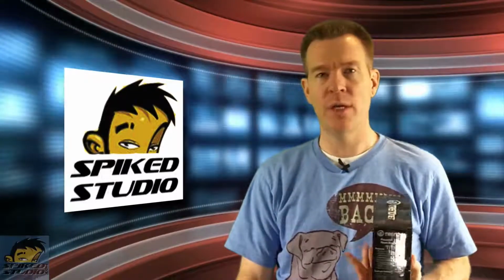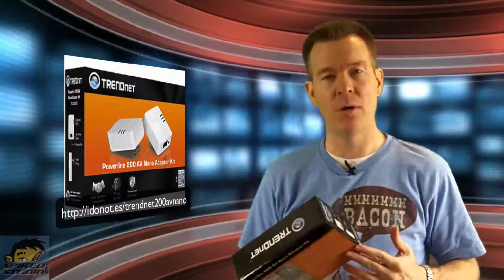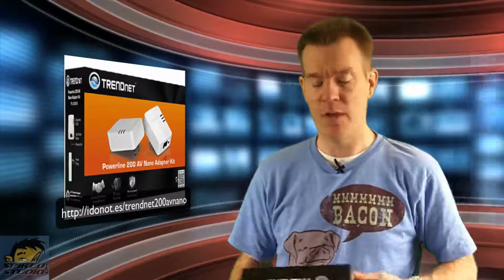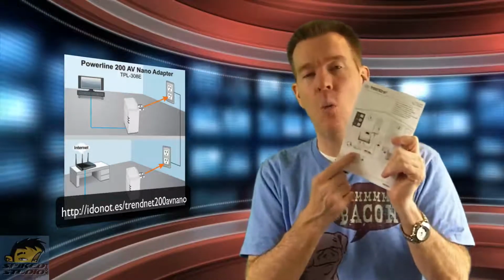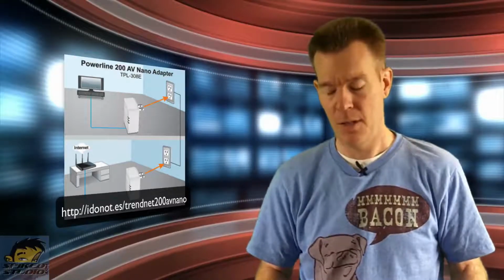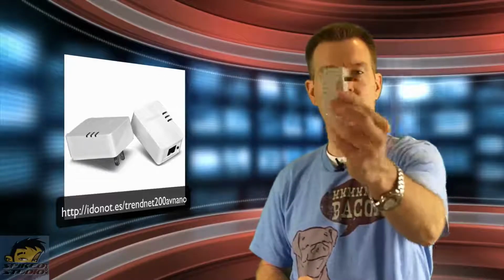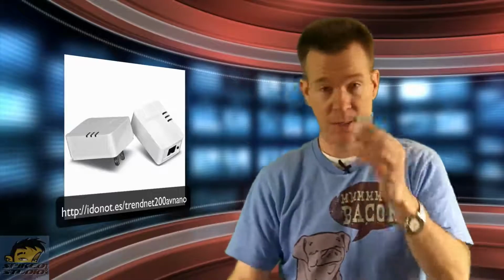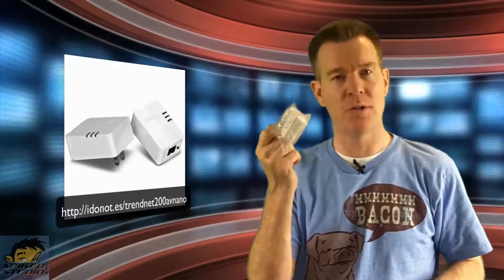Trendnet Powerline 200 AV Nano review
From the small size to the ease of installation makes this product a winner before we get to how it just simply worked. I have tested this now in my own home and on the road in other country. Plug it in per the directions and you have Internet or network access.

So the first thing to remember is not to plug any of the adapters into a power strip. This is not supported and the current draw on those power strips will easily block the ethernet traffic. There is no way most of you would see the proposed 200MB throughput the box states since you have slower ports and networks in the home. I never needed nor saw even 100MB in use for any devices. The other thing to remember is to make sure you are on the same power networks. This will not work across apartments or to your neighbors (yes someone tried)

I was able to stream video, listen to music, watch YouTube and do normal browsing. I never saw a difference until I tried something that has never happened here anyway. I turned on as many high power draw items I could find. All at once. Just for a few minutes. It basically stopped or made the connection unusable. This was only a test and never actually occurs. I mean hair dryer, iron, televisions, lights, charging devices. I think I used more electricity in testing this than I normally would in a week.

The ability to have four nano devices connected makes this a great apartment and small home solution. No wiring or worrying about access point strength. The communication has some level of encryption, but if it is your home you shouldn't worry too much about that.

A great solution and I am getting a couple more to save me effort or thinking about wiring another room.